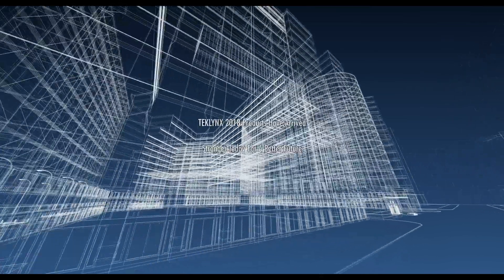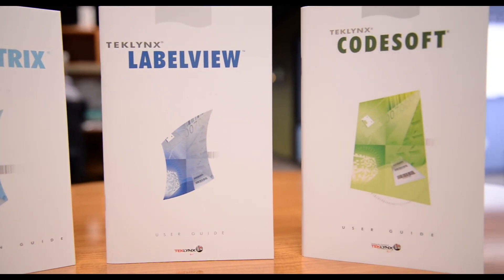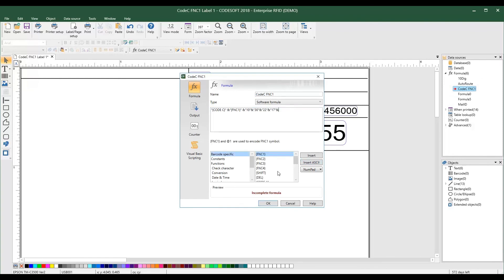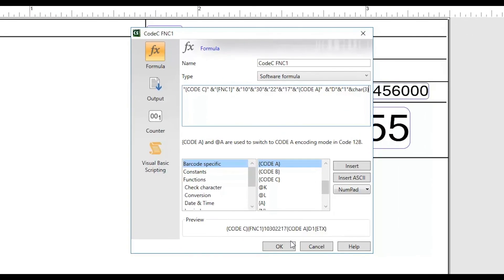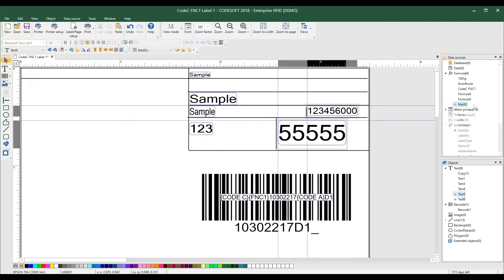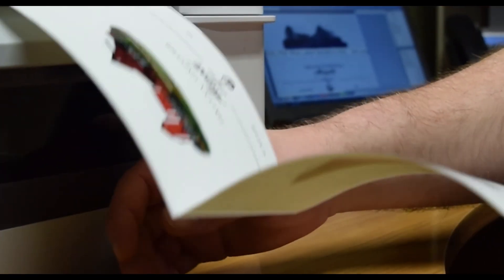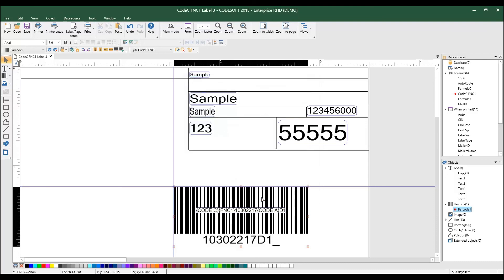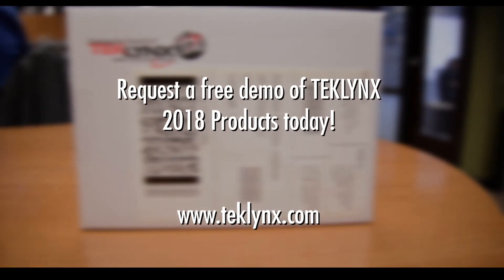Label Design 2018 Products are Here!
Check out what's new in LABEL MATRIX, LABELVIEW & CODESOFT 2018.
Visit the TEKLYNX website to learn more about barcode labeling software

Request a free 30-day trial of the latest version of TEKLYNX label design software

Shop our label design solutions on the TEKLYNX eCommerce Storefront. There you can compare pricing options, speak to a rep, and save price quotes